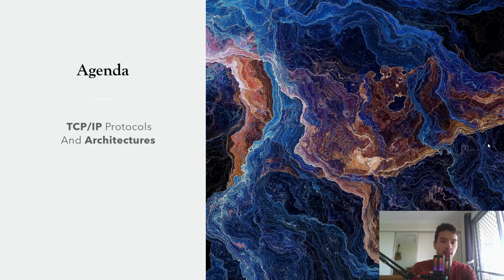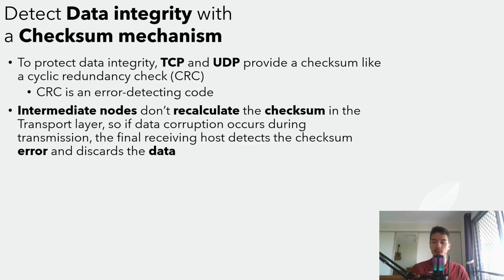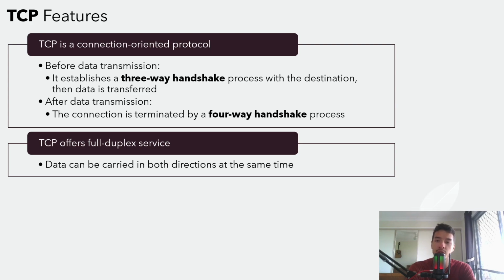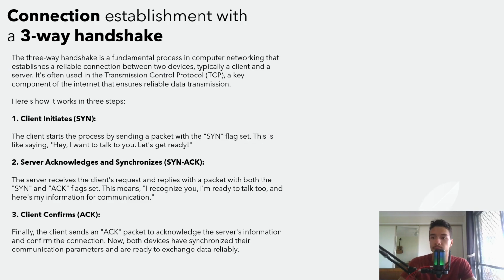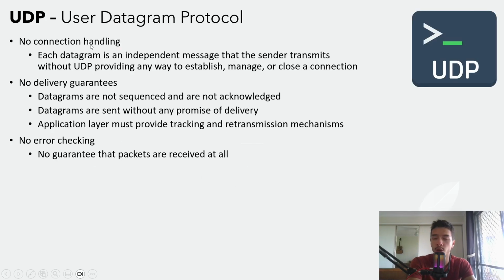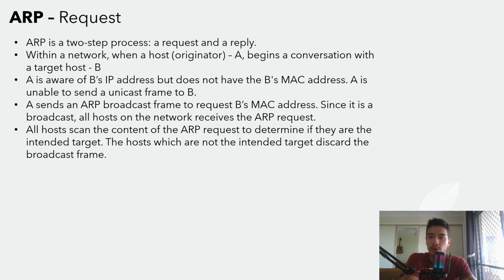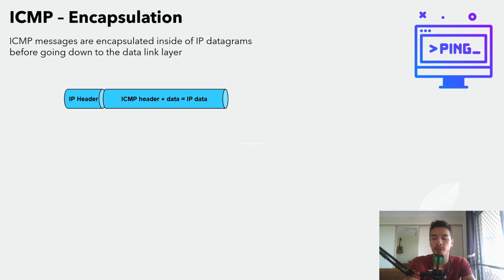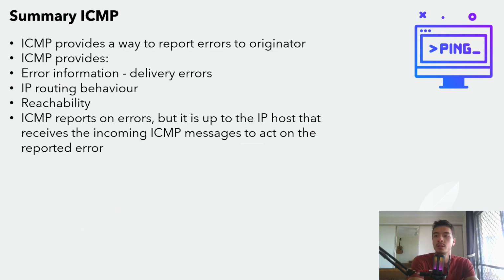Application Layer Protocols | Ep 8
Welcome to Episode 8 of our informative series on networking! In this episode, we dive deep into the world of "Application Layer Protocols." The application layer is a critical component of the OSI model, responsible for enabling communication between software applications.

🔍 What will you learn in this episode?

Understand the role of the application layer in the OSI model.
Explore various application layer protocols and their functionalities.
Gain insights into how these protocols facilitate seamless communication between different applications.